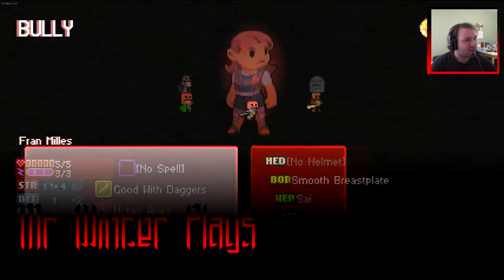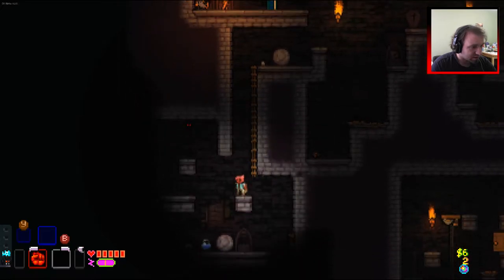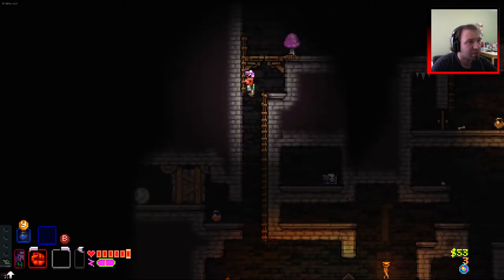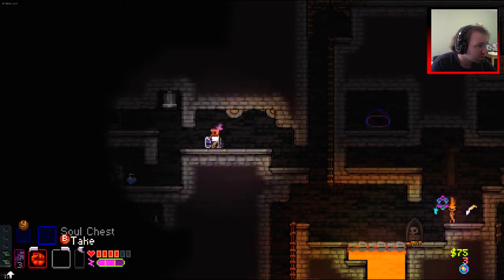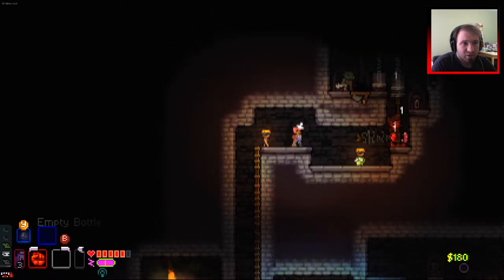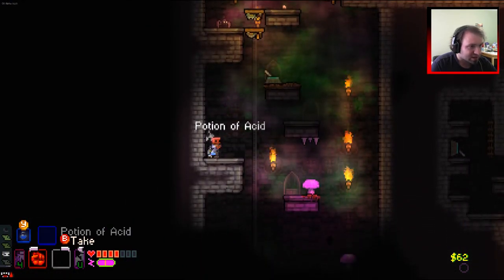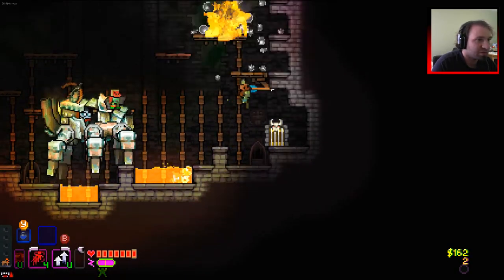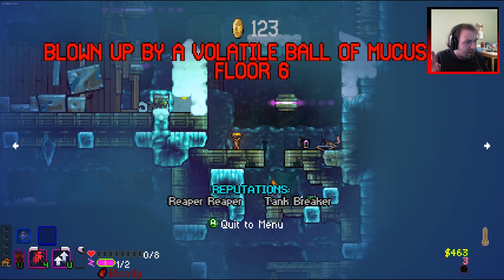Catacomb Kids #27 - How Explosive~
Hey there Lads and ladies!

Trying out some Catacomb kids today which is a tough little roguelike that pulls no punches and really goes for your soft spots.

its a nice rpg style roguelike that can give the impression of being slow but at any given moment can step up the pace and require you to do something complex in a blink!

So join me as we get our butts handed to us in this little toughy!